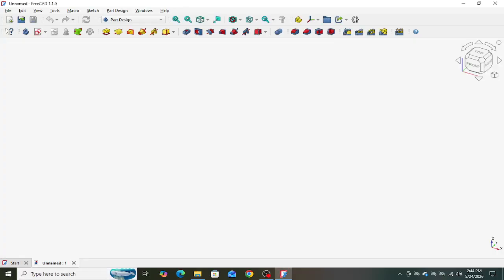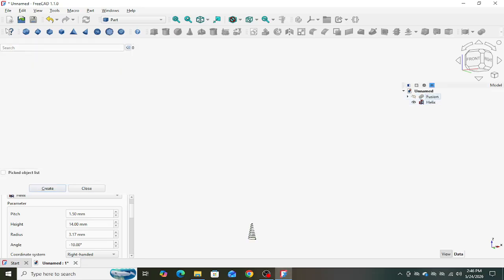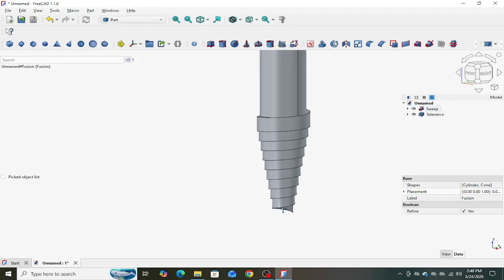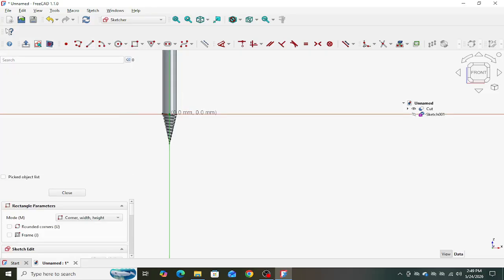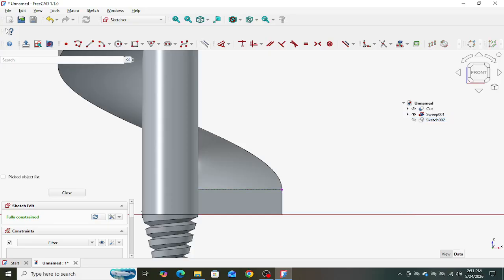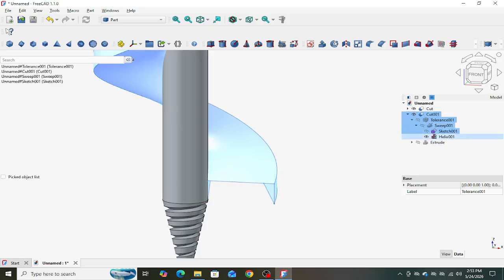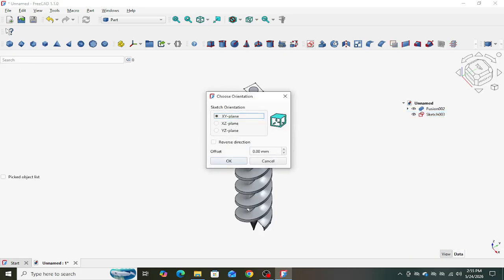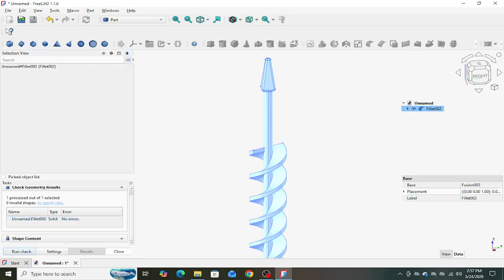FreeCAD 1.1+ Part workbench tutorial - Modeling a Russell Jennings hand brace auger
These can be tricky due to FreeCAD's support of helixes and the like. Hope you enjoy watching!